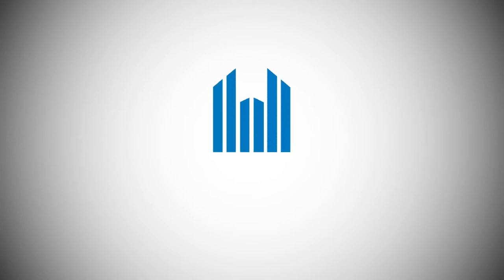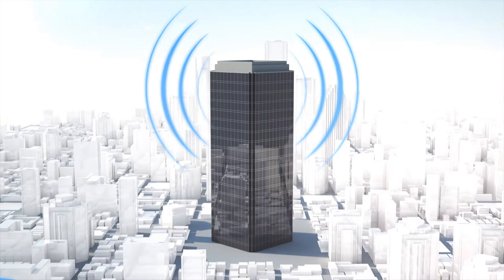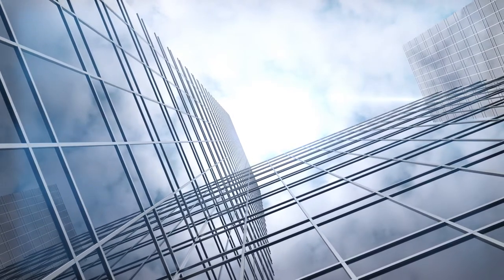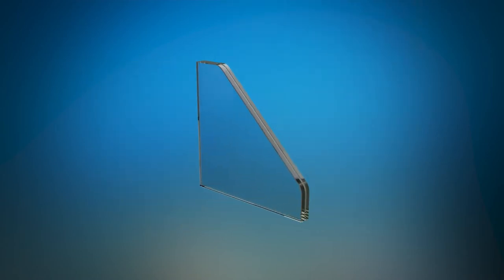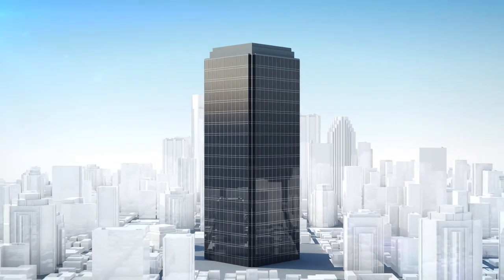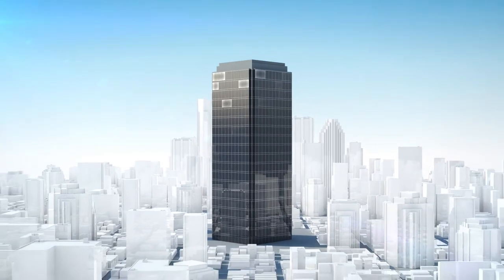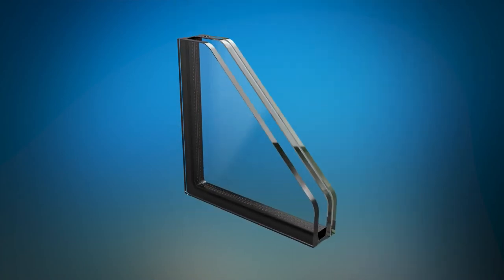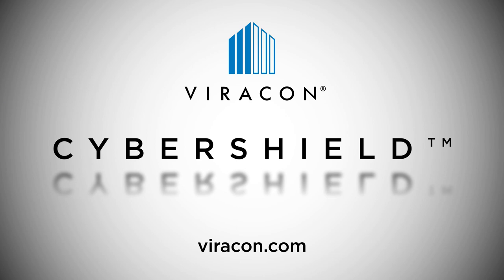CyberShield™ by Viracon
CyberShield™ has been specifically engineered to reduce the transmission of radio frequency (RF) electromagnetic radiation; preventing cyber thieves from eavesdropping on a company’s data and telecommunication transmissions.